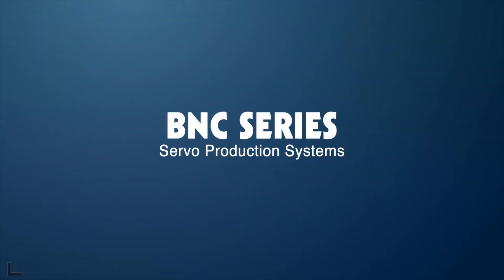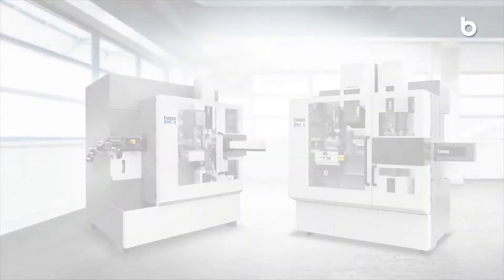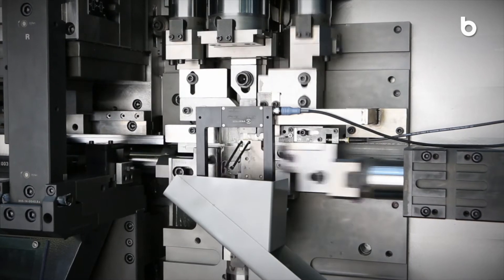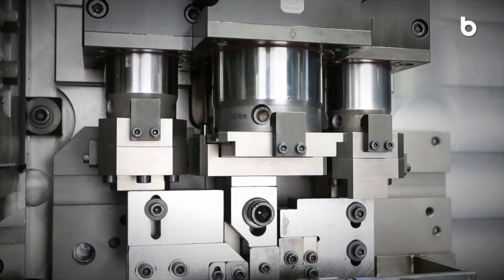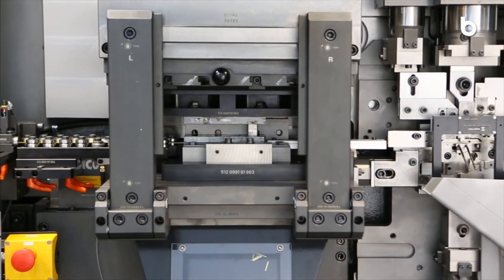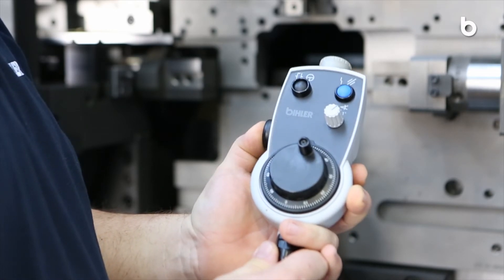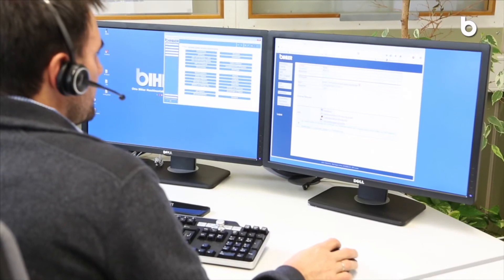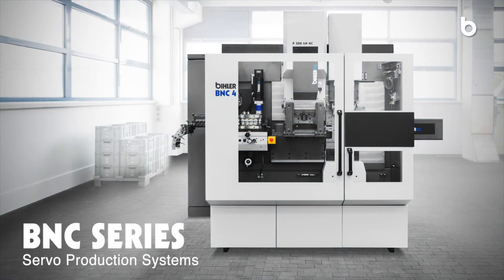BNC Series Servo Production Systems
Switch to the new servo-controlled BNC production systems for your production of stamped and formed parts made of strip or wire. Benefit from significantly higher output rates up to 300 parts/min., 90% reduced setup times and maximum flexibility.